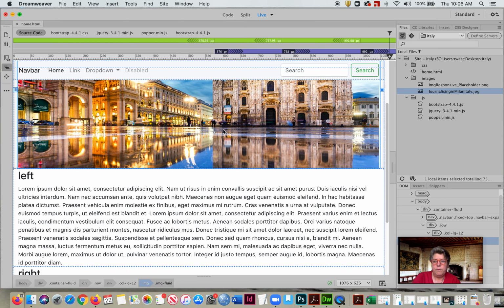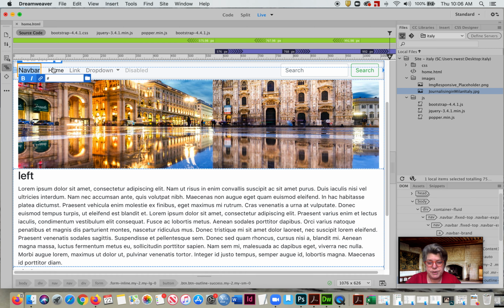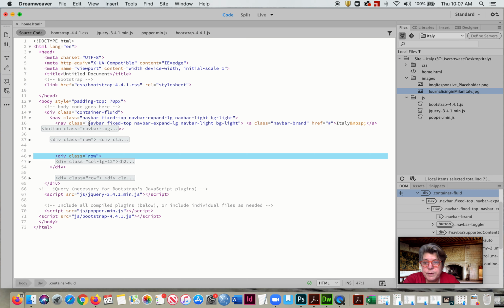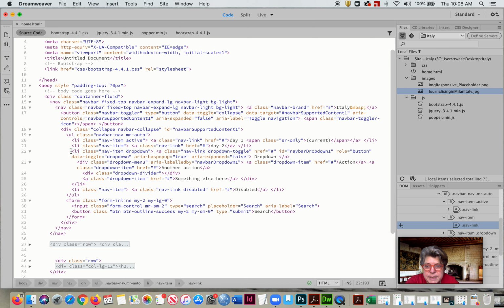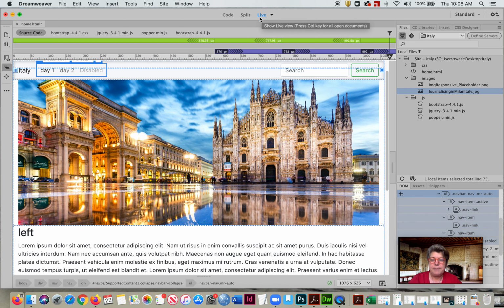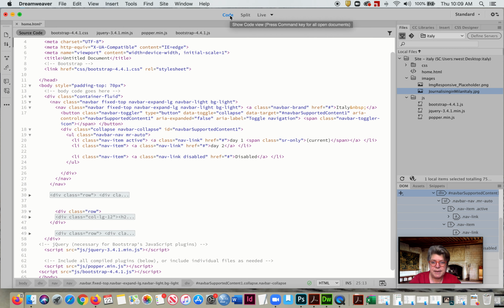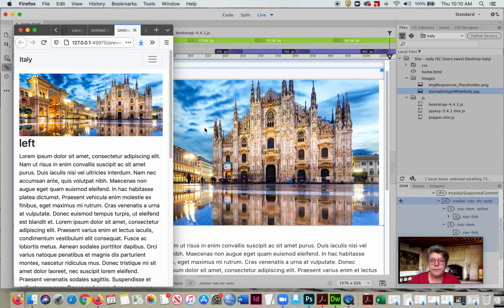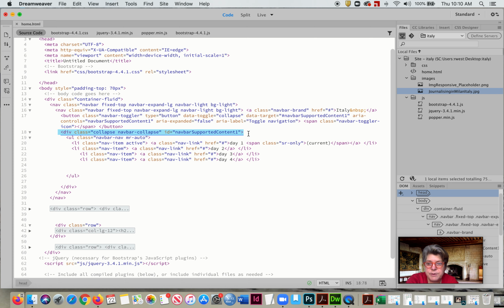italy 4setting upnave bar